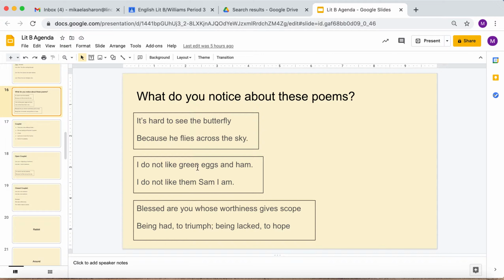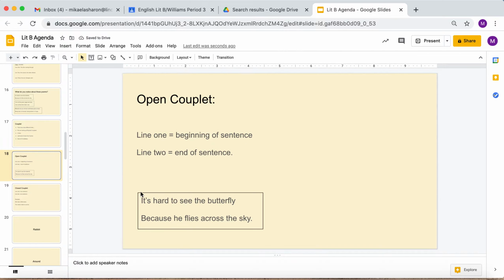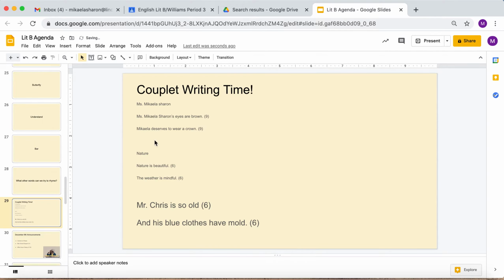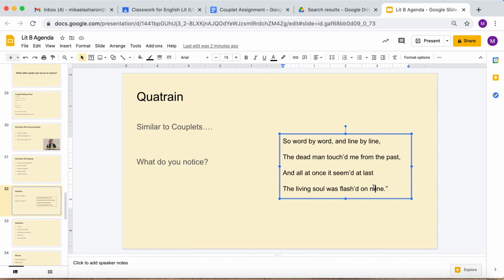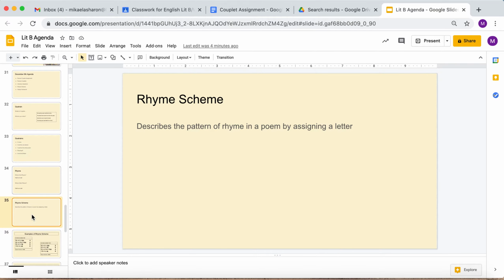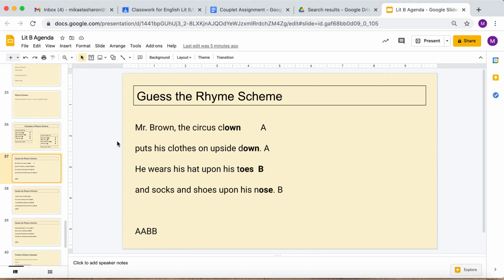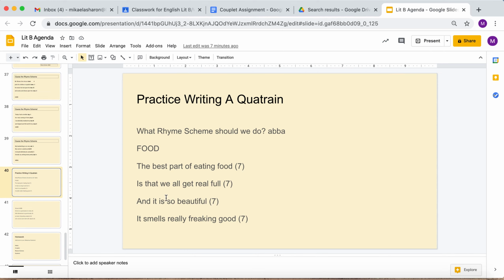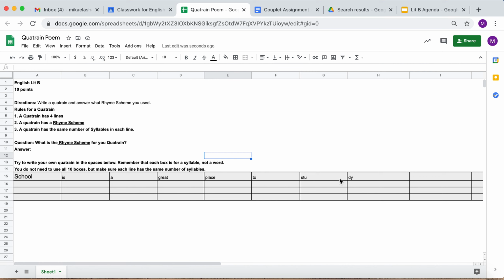Dec 7 Lit B recap